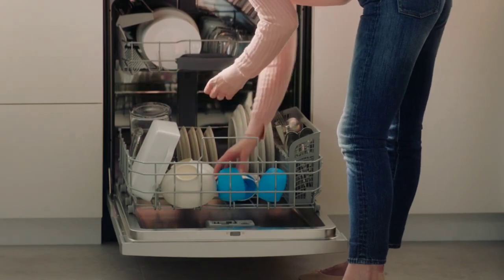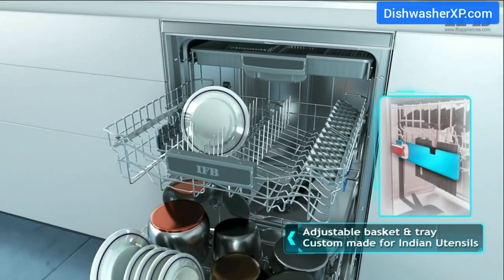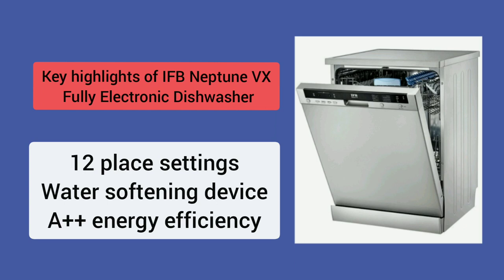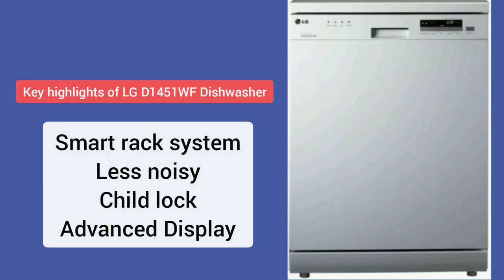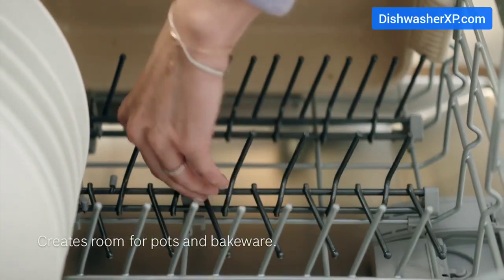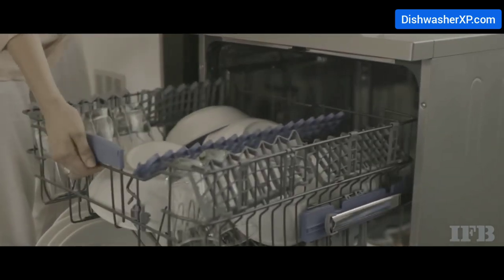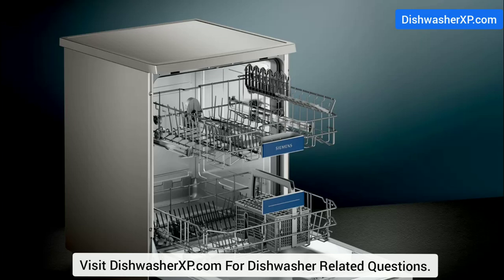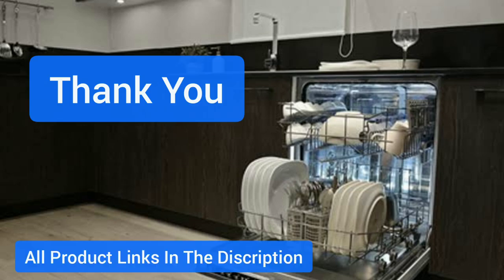5 Best Dishwashers In India l Top Dishwashers In India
Confused About Dishwashers Brand and Models available in India,

Check PRICE and Buy @ Amazon

Amazon Links
IFB Neptune VX Fully Electronic Dishwasher

Siemens  SN256I01GI  free-standing dishwasher

Bosch 12 Place Settings Dishwasher (SMS66GI01I, Silver Inox)

LG Dishwasher DFB424FP

IFB Neptune FX Free-Standing Dishwasher

Intro
Best Dishwashers In India 2020
When it comes to buying any home appliance, it’s important to make the best choice, because once you lock yourself into something, it can often be difficult to switch.

There are hundreds of options available in the Indian market. Choosing a dishwasher that fits your dishwashing needs and budget can be a complicated task for you, to make it easy, we do the research and hard work so choosing the right dishwasher for you is as easy as possible.